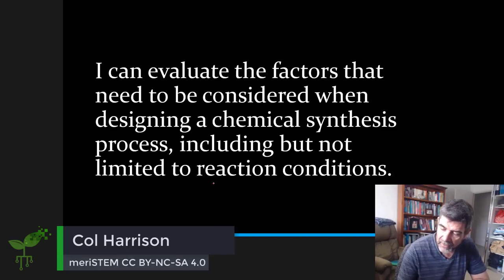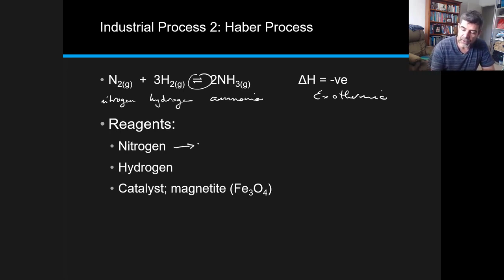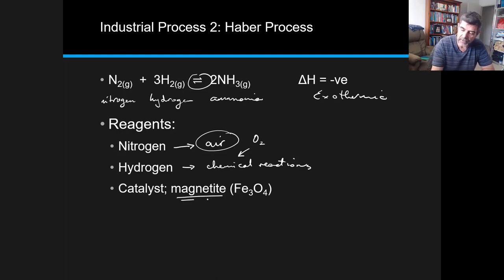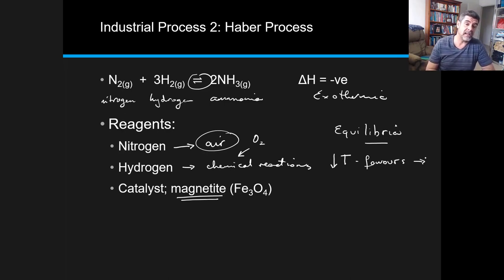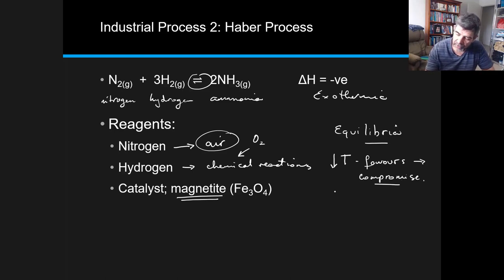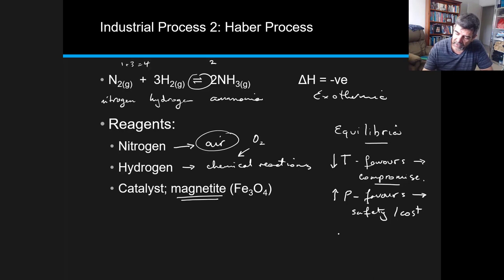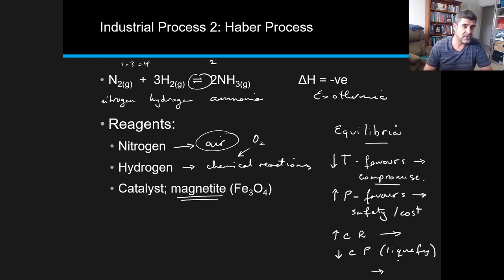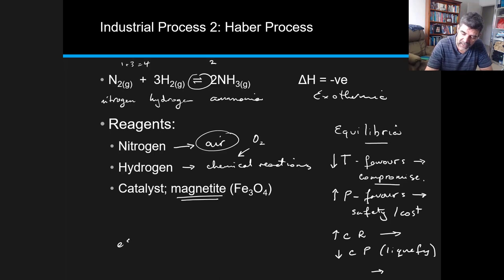Chemical synthesis and reaction conditions | Organic reactions | meriSTEM